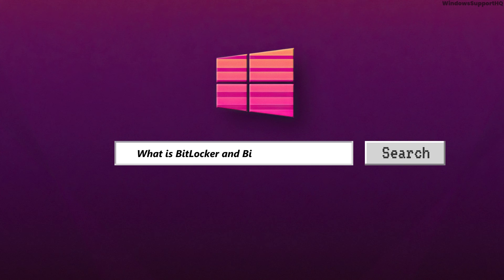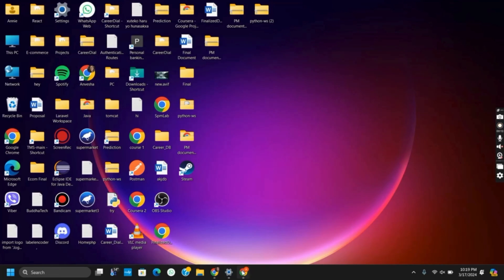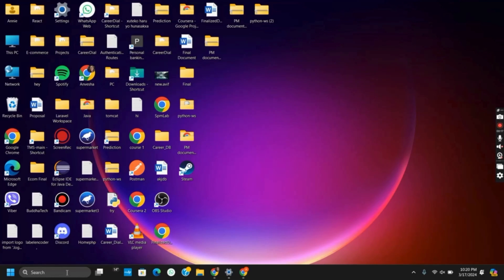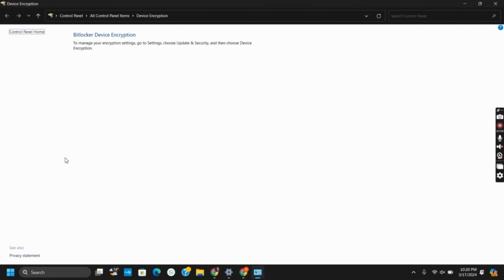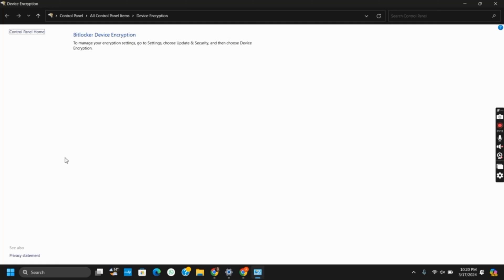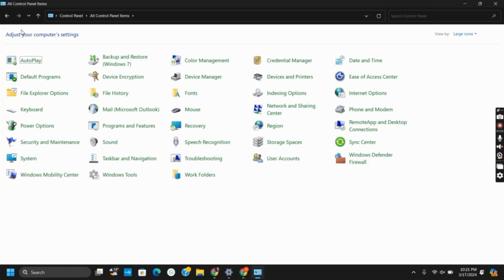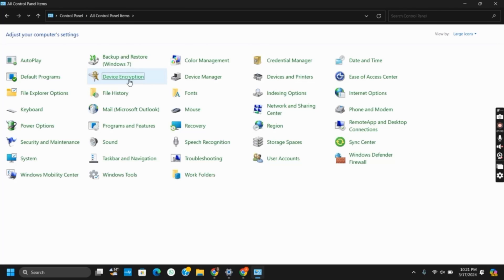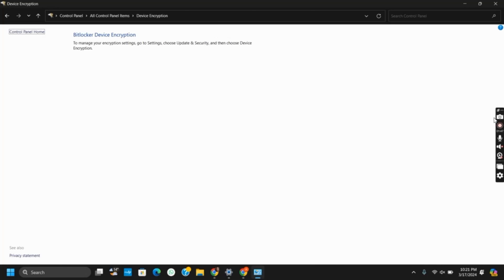What is BitLocker and BitLocker Recovery (EXPLAINED)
BitLocker is a built-in encryption feature in Windows operating systems that helps protect data on your device by encrypting entire volumes. It provides enhanced security, especially for sensitive information, by preventing unauthorized access to data on lost or stolen computers.

When you enable BitLocker on a drive, it encrypts the drive's contents, making them inaccessible without the proper encryption key. This ensures that even if someone physically removes the drive from your computer, they won't be able to access its data without the encryption key.

BitLocker recovery is a feature that helps you regain access to encrypted drives if you forget your BitLocker password or lose your encryption key. When BitLocker is enabled, you can set up a recovery key, which is essentially a backup key that can be used to unlock the encrypted drive if you forget your password or lose your primary encryption key.

Having a BitLocker recovery key is essential because without it, you won't be able to access the data on your encrypted drive if you forget your password or lose your encryption key. It's recommended to store your BitLocker recovery key in a safe place, separate from your computer, to ensure that you can access it if needed.